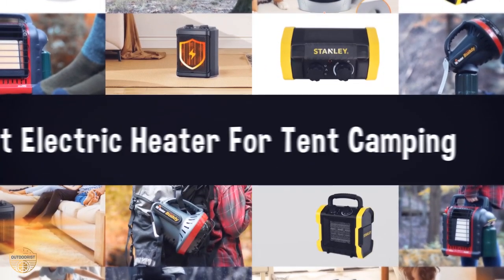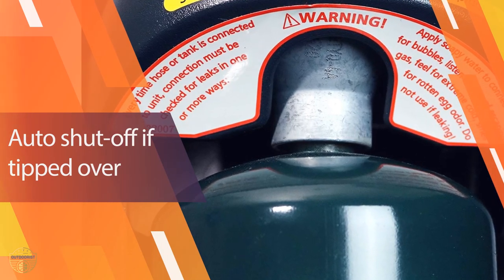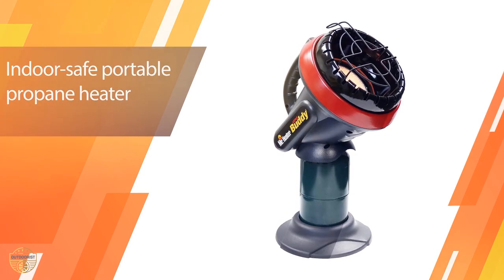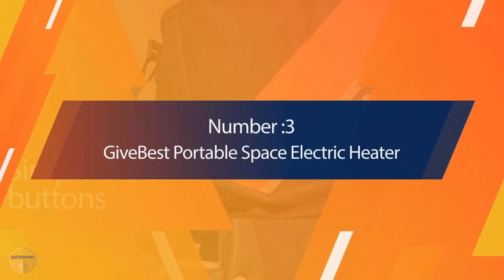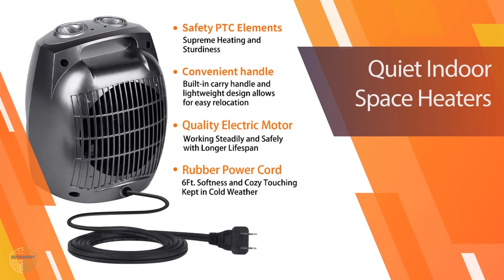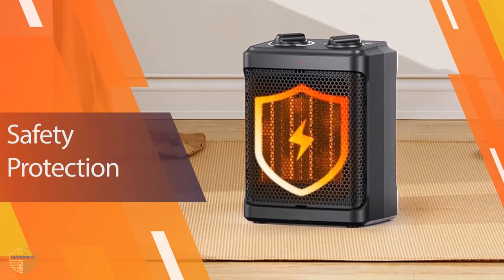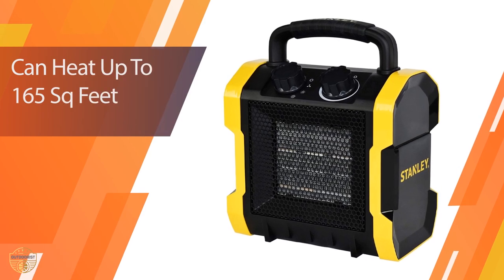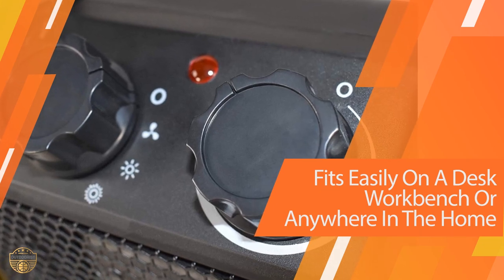Top 5 Best Electric Heater for Tent Camping Review in 2023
Best electric heater for tent camping featured in this Video:
0:19 NO. 1. Mr. Heater Portable Radiant Heater
1:02 NO. 2. Mr. Heater Little Buddy
1:50 NO. 3. GiveBest Portable Space Electric Heater
2:31 NO. 4. andily Portable Electric Space Heater
3:17 NO. 5. Stanley ST-SSSA-120 Heavy-Duty Electric Heater

What is an electric heater for tent camping?

An electric heater for tent camping is a device that is used to heat a tent or sleeping area. These heaters can be powered by electricity or propane and are often small and portable, making them easy to transport and use.

What is the best electric heater for tent camping?

If you are looking for the top electric heater for tent camping, then you are in the right place. Because we are here to help you in this regard. The Outdoorist team strives to collect as much information as possible, read tons of reviews from actual users and finalize the product selection based on different factors like quality, price, the reputation of the manufacturers, etc. Please let us know if you have something in your mind in the comment section.